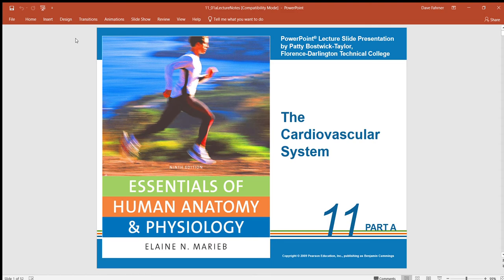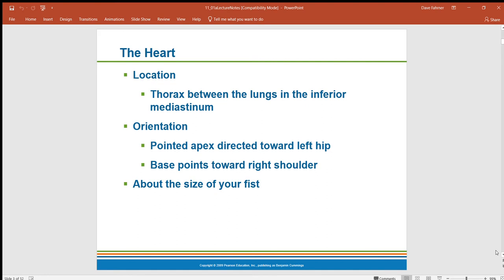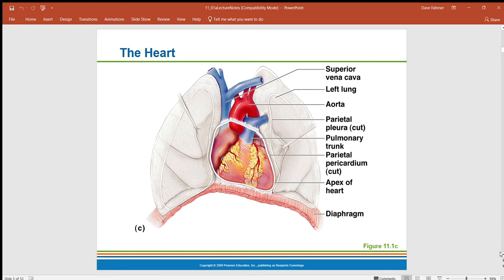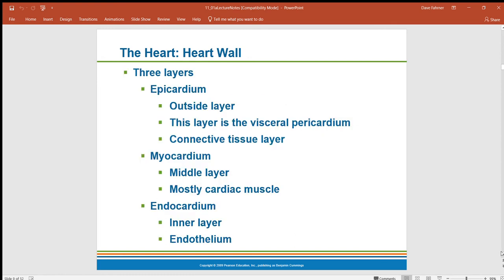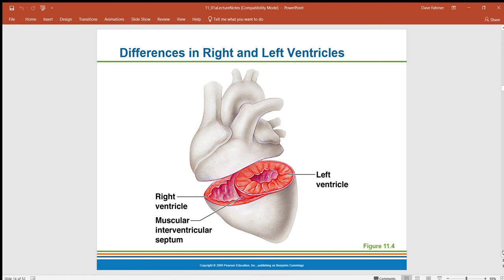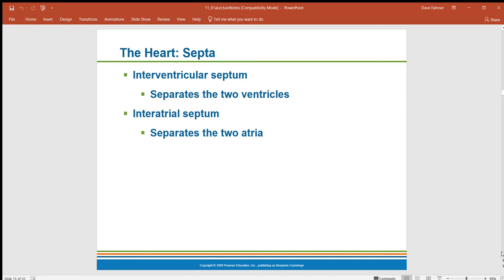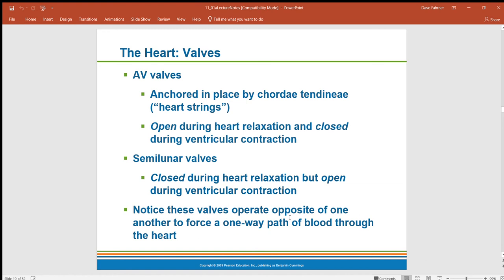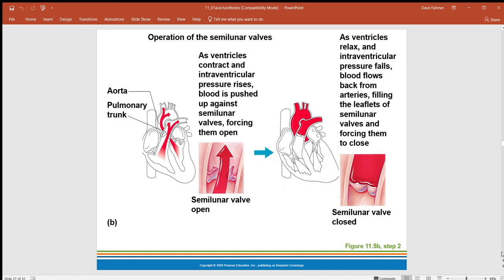Anatomy of the heart